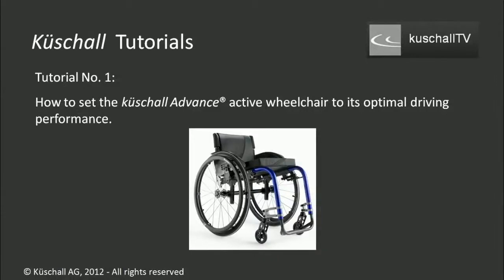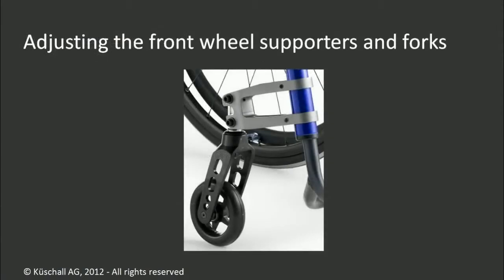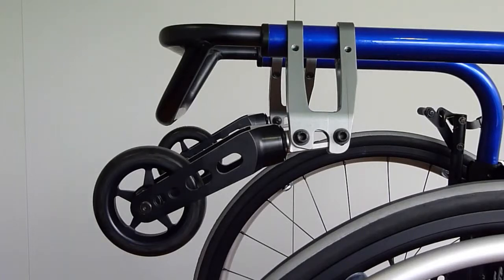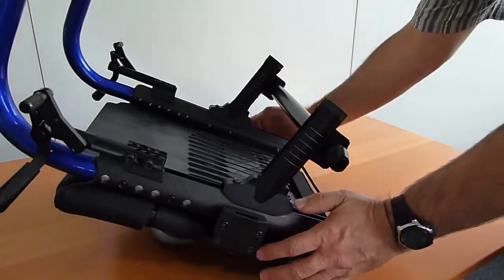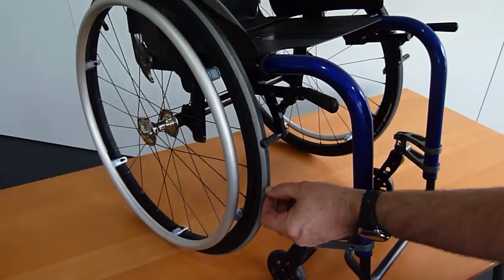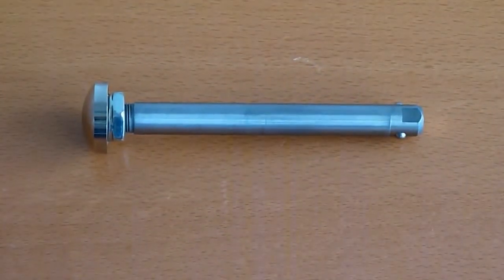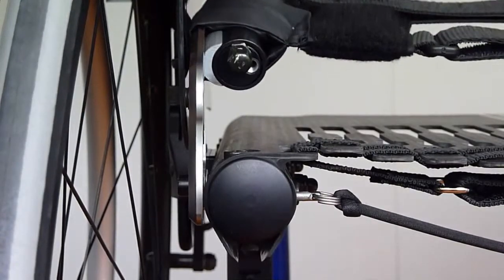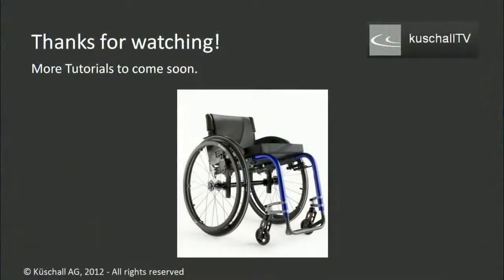Jak ustawić kuschall Advance pod własne potrzeby.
Wszelkie ustawienia powinny być dokonane przez certyfikowany i przeszkolony zespół serwisowy firmy Partner. Kuschall AG ani F.H.U. Partner nie ponoszą odpowiedzialności za samodzielne zmiany parametrów wózka przez użytkownika.